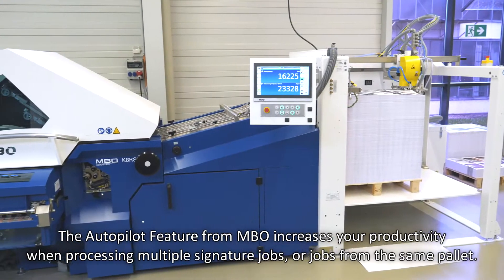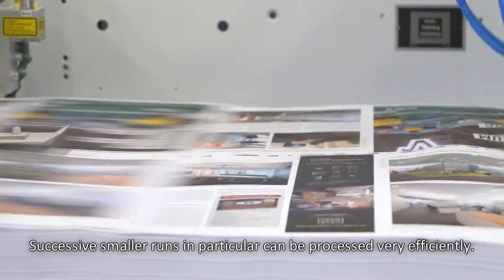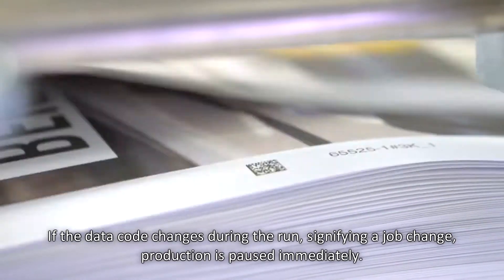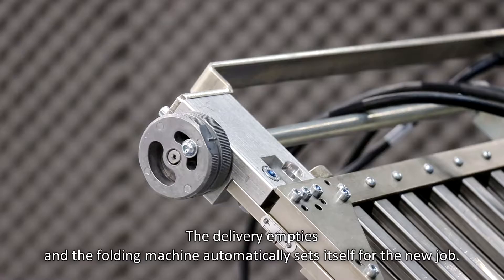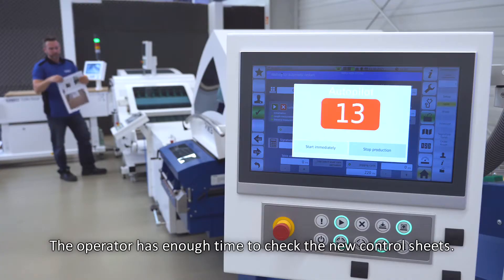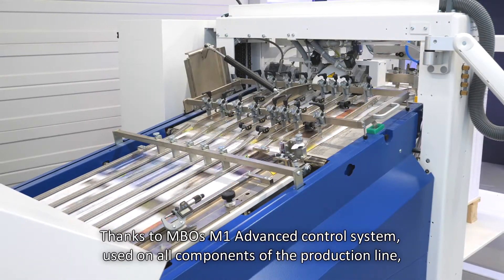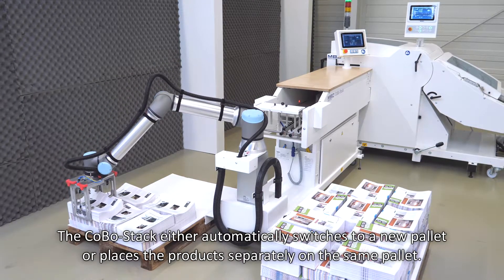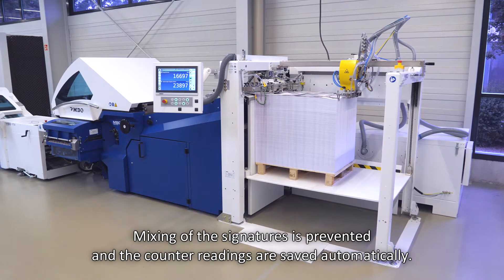MBO's Autopilot feature explained in detail.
The autopilot for folders is a feature package added to enhance folder performance for back to back folding jobs.  Autopilot scans the sheets being fed into the folder and activates a stop and restart cycle when it senses a change in the job from the barcode.  For example, if multiple signatures for a catalogue are printed and piled on the same skid, the entire pallet can be folded using autopilot to watch for changes in SKU's.  A pause can be made between jobs to check for quality and the CoBo-Stack automated delivery will be controlled to finish the job using the programmed pallet sequence.  Autopilot removes another common operator task in the folding process preparing you to compete in our new printing industry!